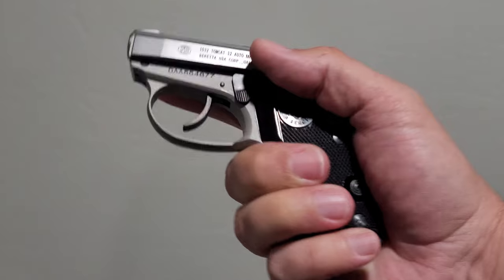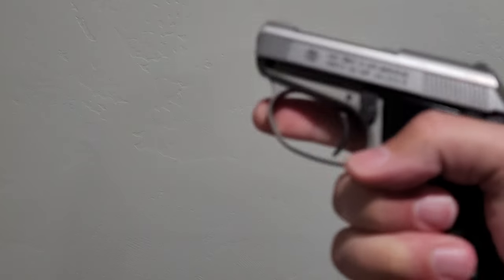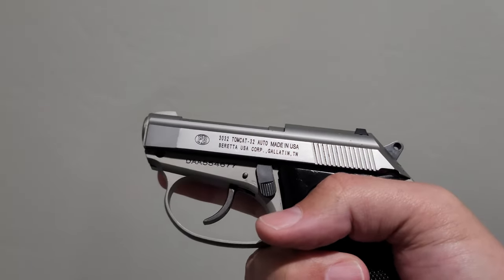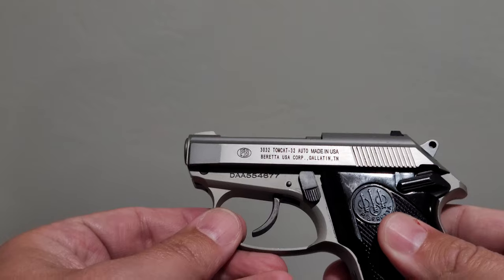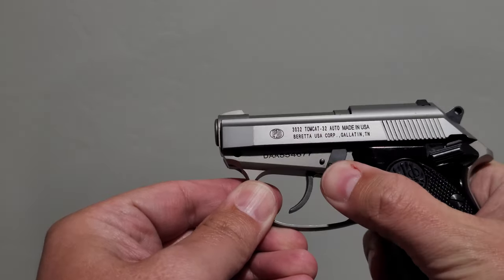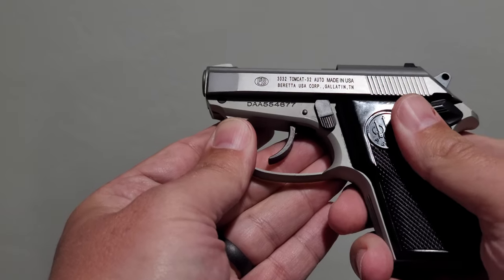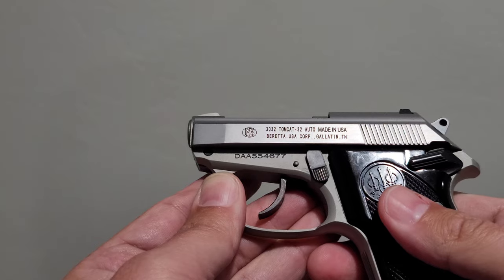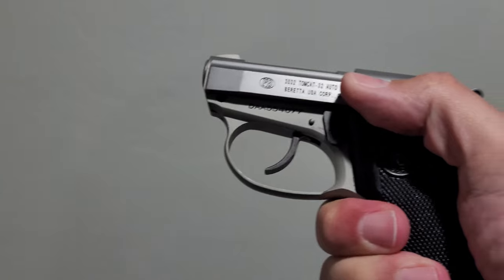Beretta Tip Up!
I explain what a tip up barrel does.